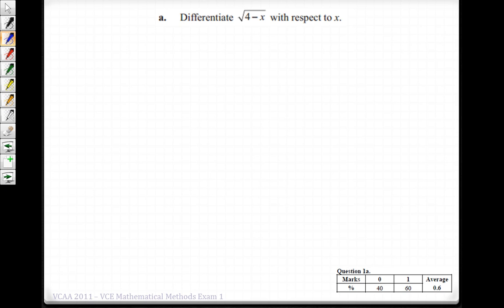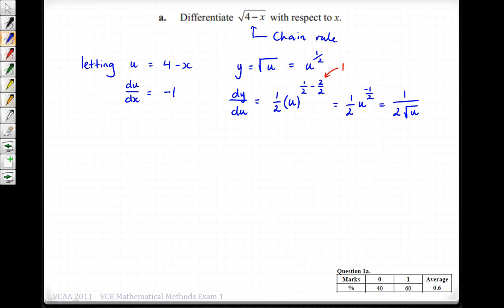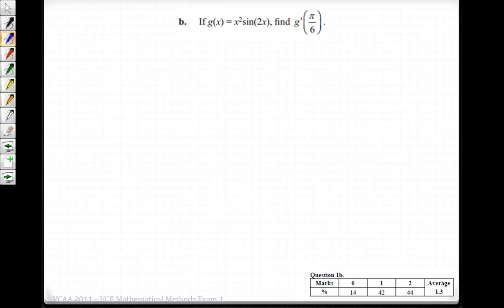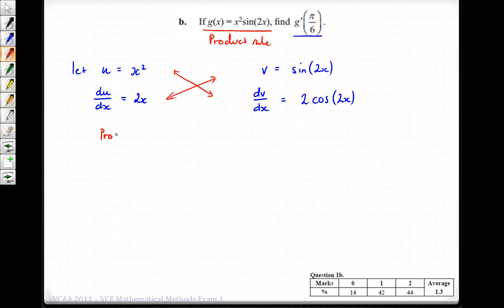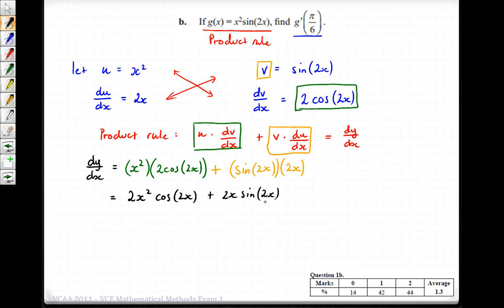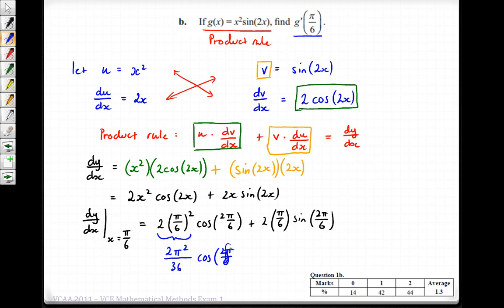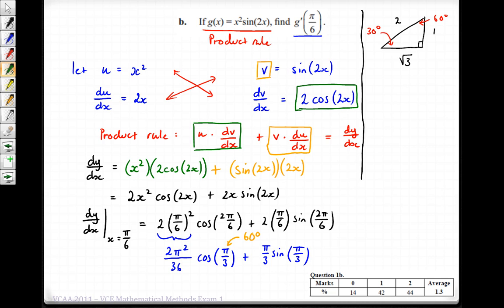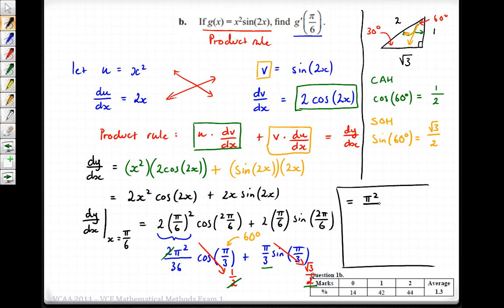VCAA 2011 - VCE Methods Exam 1 Question 1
Video solutions to: VCAA 2011 - VCE Methods Exam 1 Question 1